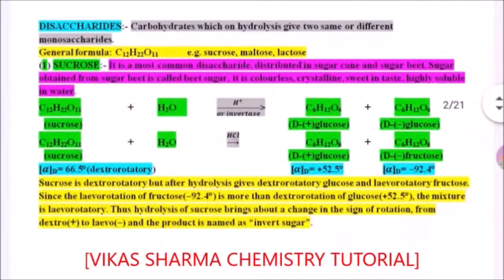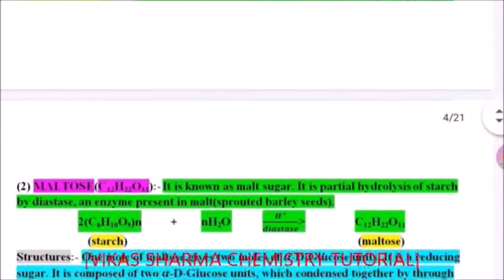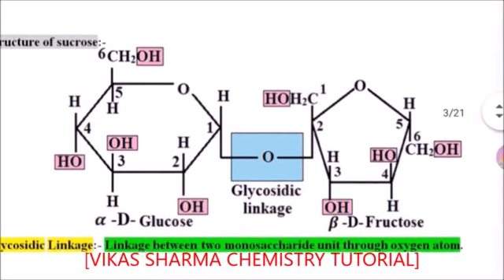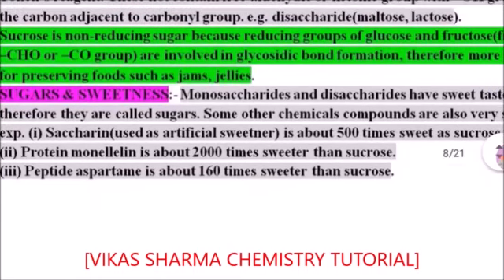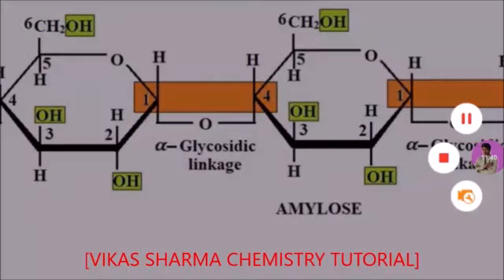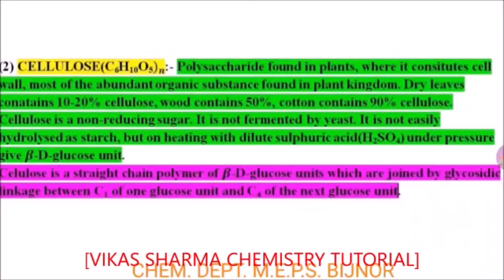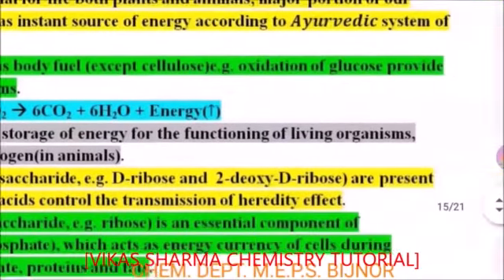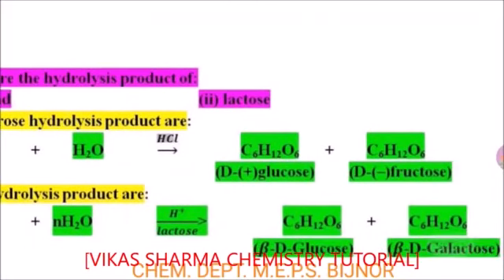DISACCHARIDES AND POLYSACCHARIDES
DISACCHARIDES, SUCROSE, MALTOSE, LACTOSE AND POLYSACCHARIDES, STARCH, CELLULOSE, GLYCOGEN, REDUCNG SUGAR, NON REDUCING SUGAR